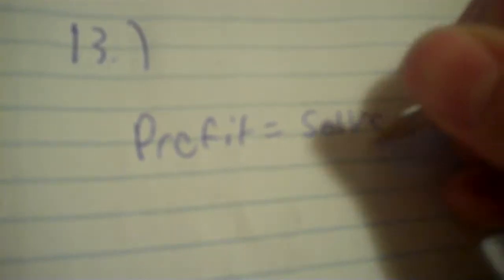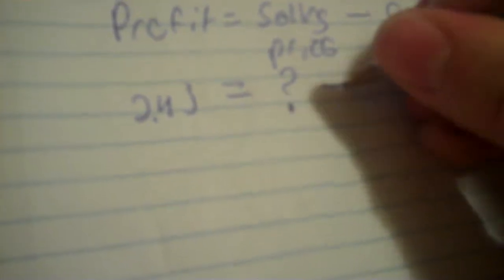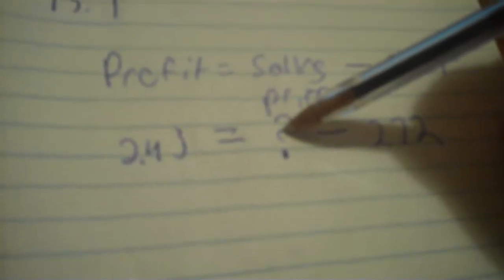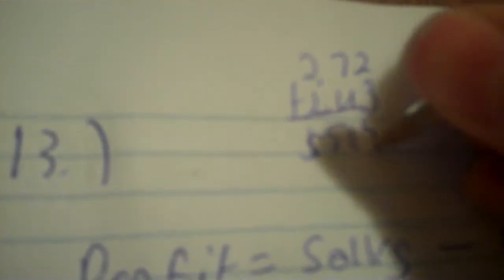2 Tech Math 3 4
2 Tech Math 3 4